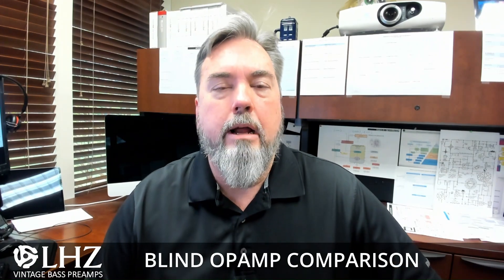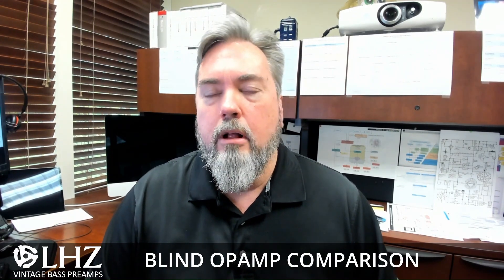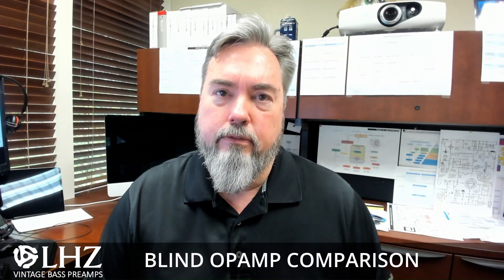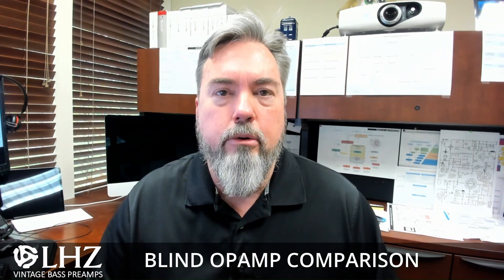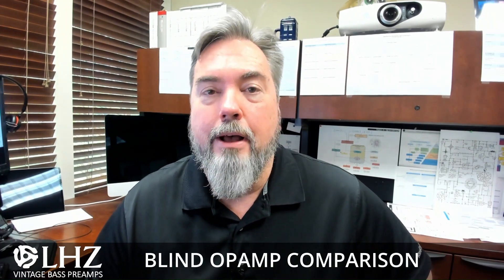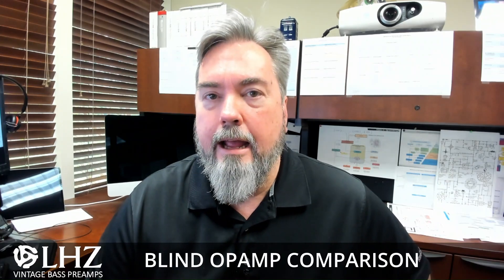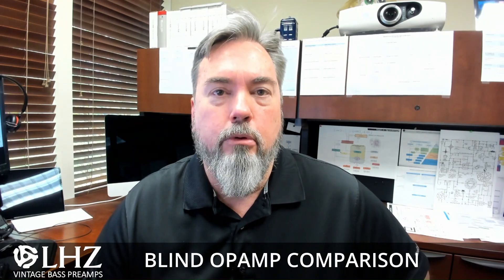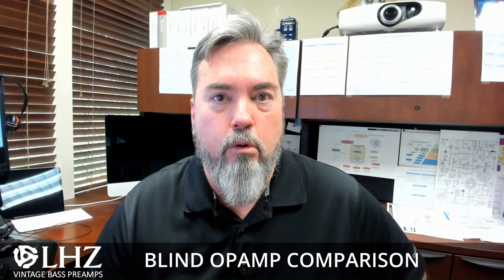Blind Opamp Comparison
LHZ Preamps have transitioned from the vintage LF442CN opamps to new chips. The LF442CN has been out of production for many years, and Hazlabs have moved to modern surface-mount op-amps a few years ago, so it's our time to turn the page as well!

This video is a blind comparison between 3 opamps: the original LF442CN and two of the new opamps that have been selected as being sonically indistinguishable from the original. Although we are calling this a "blind" comparison, we're not showing you a black screen... you'll see the waveforms as we play them. We're just not telling you which one is which!

I'll post a followup video in a couple weeks with more testing detail as well as information about the two other opamps we've featured in this video.

Please comment with: PREAMP A, PREAMP B, or PREAMP C to indicate which one you think is the original LF442CN. Or, you if you are on the LHZ website, cast your vote

Shout out to TalkBass forum user VeryTallBassist for providing the bass clips! You rock, brother!

CHAPTER LIST
00:00 Intro
00:50 How we compare opamps
01:56 Sample Style 1: Soft Fingerstyle
02:25 Sample Style 2: Hard Fingerstyle
02:54 Sample Style 3: Soft Picking
03:23 Sample Style 4: Hard Picking
03:52 Sample Style 4: String Slapping
04:20 Closing thoughts and cast your vote